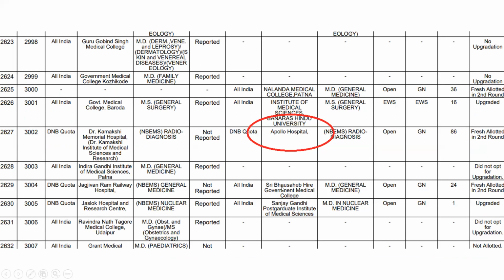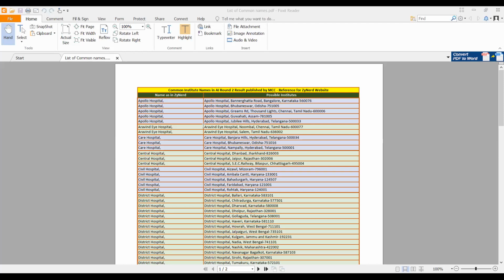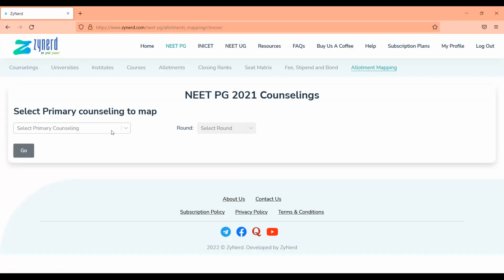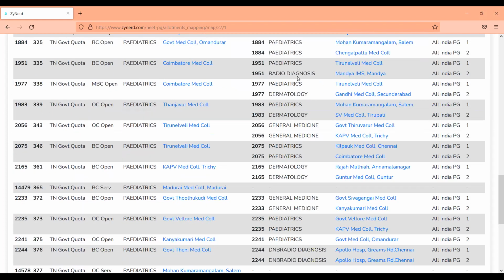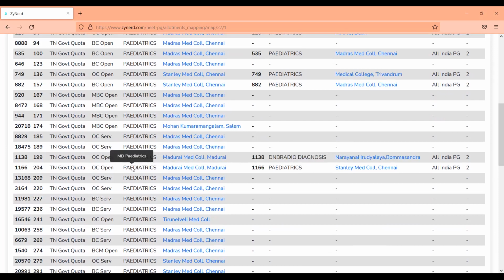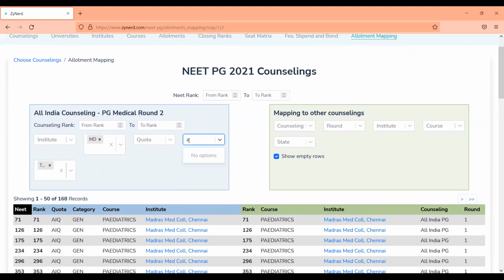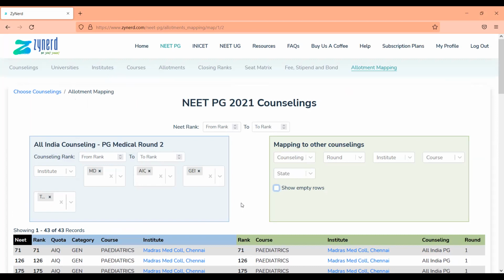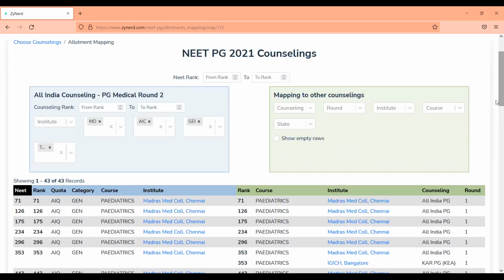Allotment Mapping State Round 1 vs All India Round 2 Allotments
Map All State Round 1 and All India Round 2 allotments of this year. Check AI R2 allotments / choices of candidates in your State R1 allotment list
Our ZyNerd Standard Subscription (Comprehensive Counseling Information Plan) is available at a discounted price of Rs. 799 plus tax @ till Jan 20th, 2022 - Extended till the end of All India Round 2